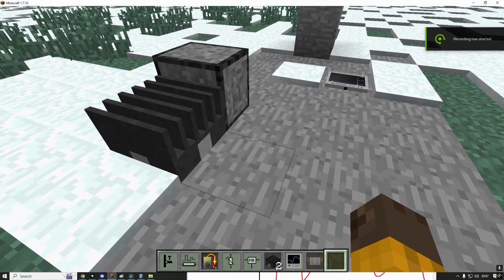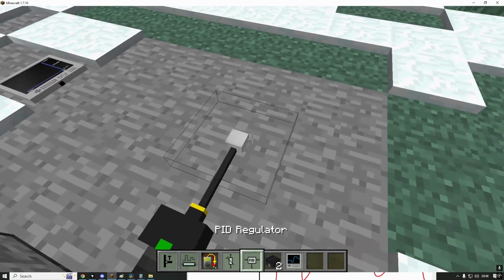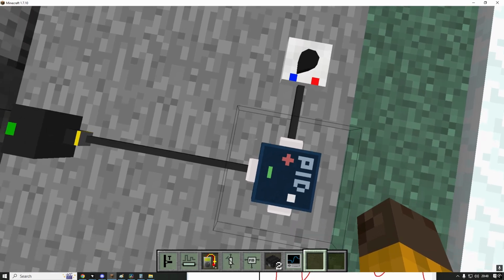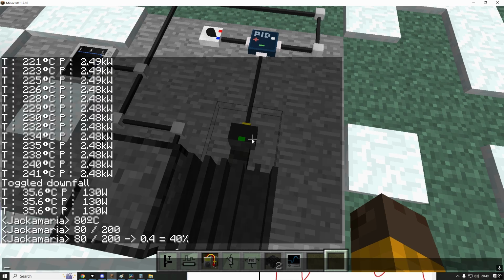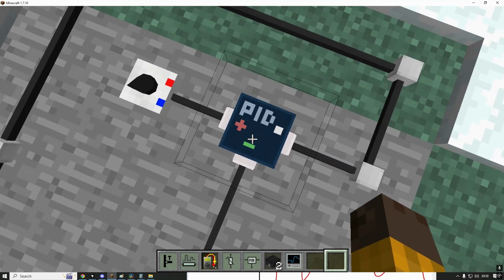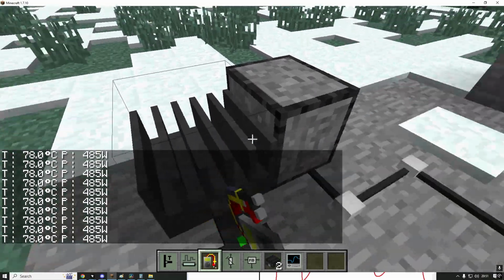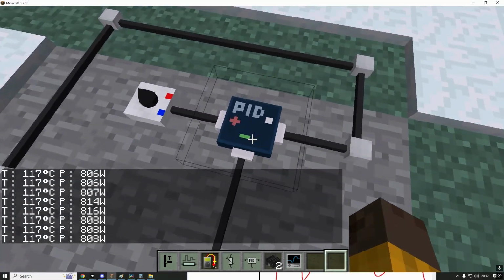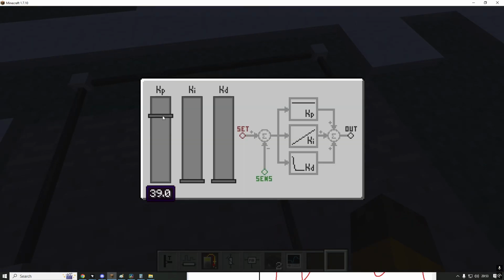Electrical age PID temperature control